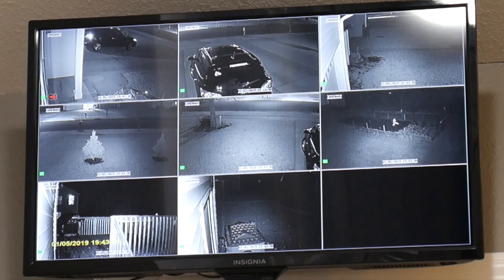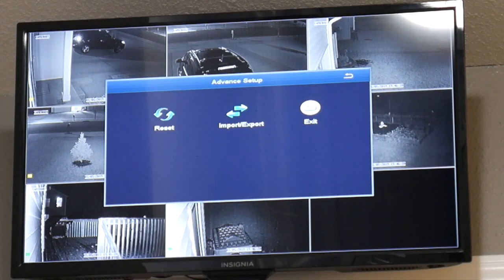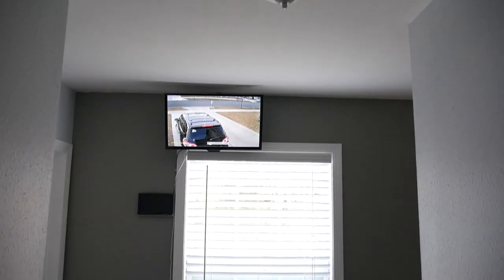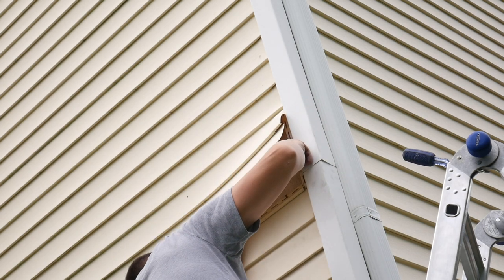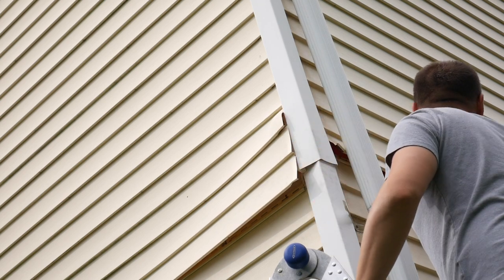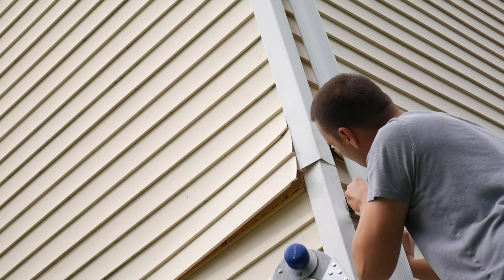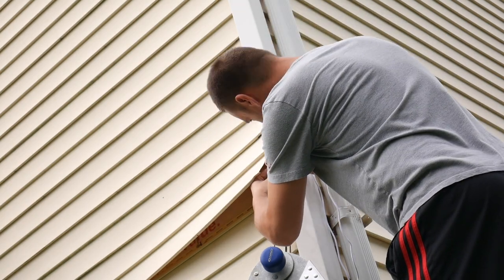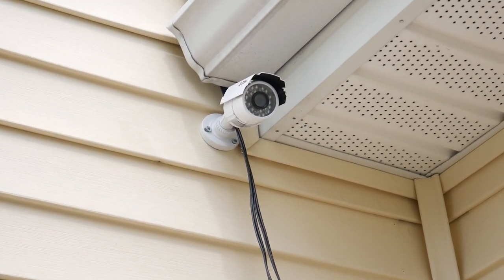How to install Zosi Surveillance Camera System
Zosi Surveillance Camera System. How to install Zosi Security Camera 8 channel surveillance system. This is a short review and some installation instructions for the Zosi security system.

Your comments, likes and subscribes mean a lot. Please support the Future Home Project channel by watching the videos, suggestions for reviews, DIY projects, and by genuinely critiquing my content.

And you can get some of the equipment I am using here:

Panasonic Lumix G7 Camera

Comica Boom Mic

Camera Tripod Affiliate Disclaimer: Most of the product links I am linking to, are affiliate links - meaning I may make a small amount of money if you purchase it - at no cost to you.